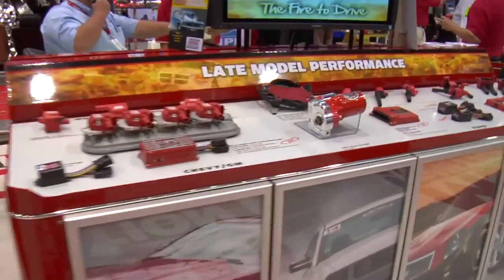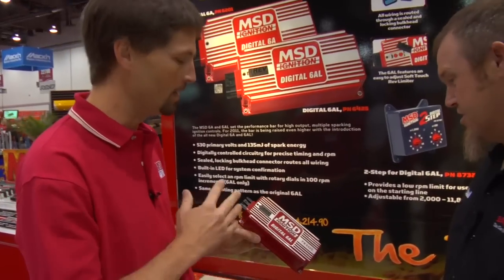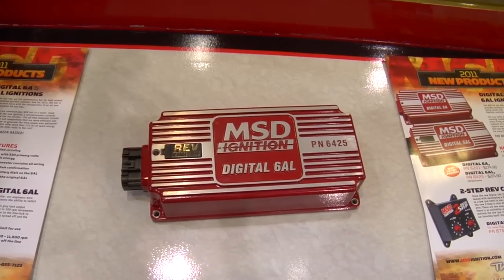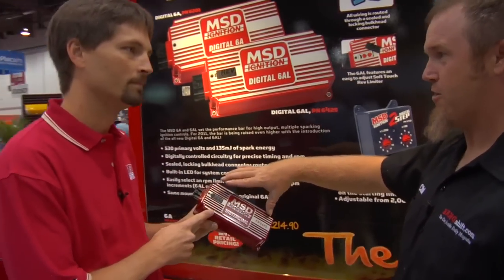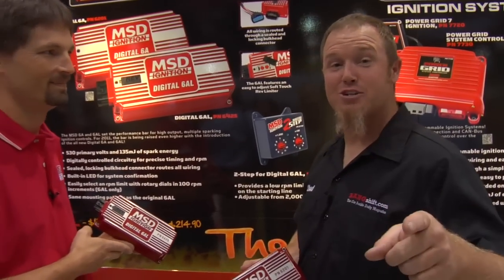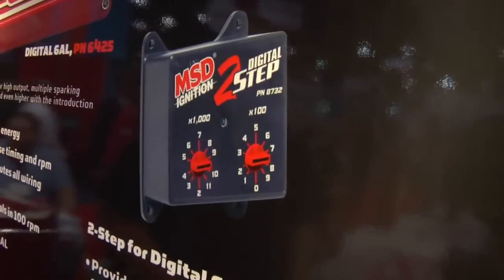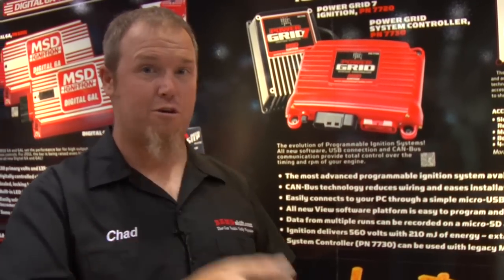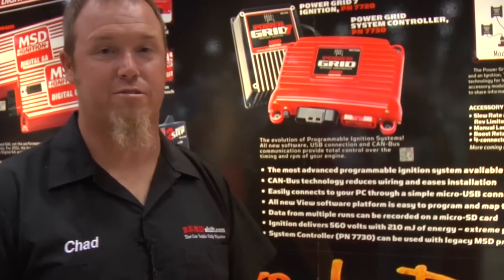MSD Debuts the NEW Digital 6 AL and 6A at the 2010 SEMA Show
SEMA has introduced the latest in digital ignition systems. The Digital 6AL and 6A, replacing the world's best selling high performance ignition. Check it out here, along with some info on their new programmable Power Grid system as well.